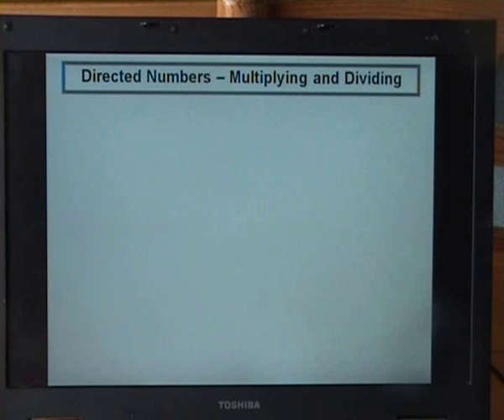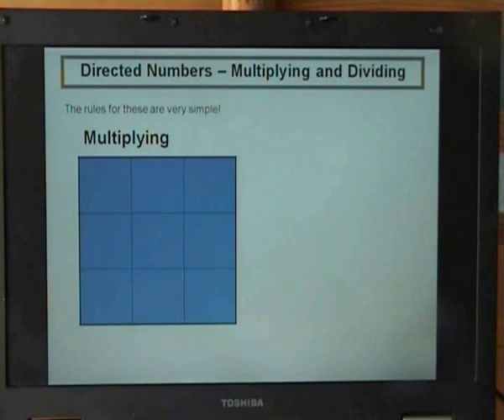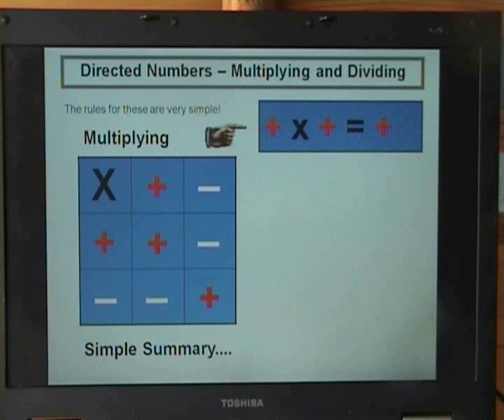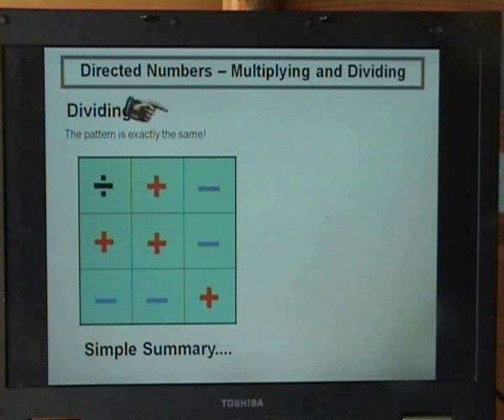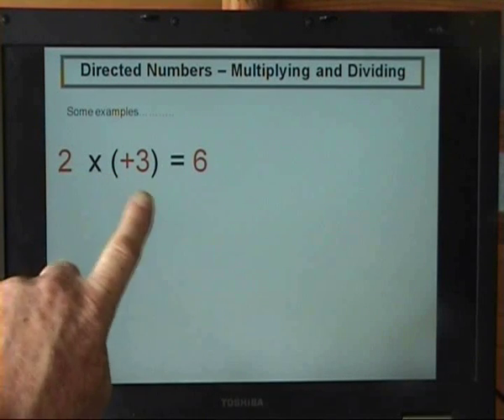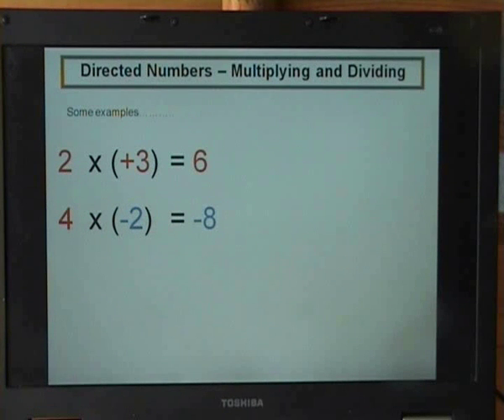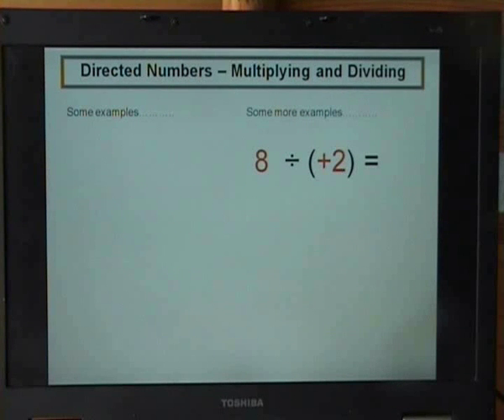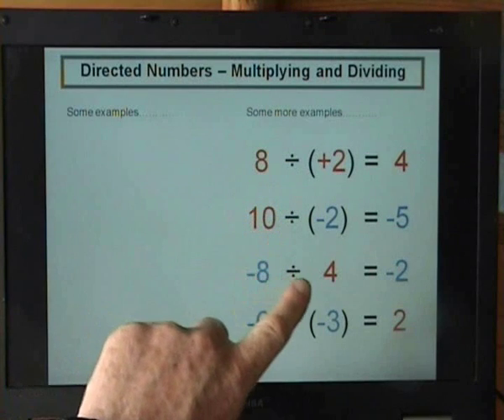Directed Numbers Multiplying and Dividing.wmv